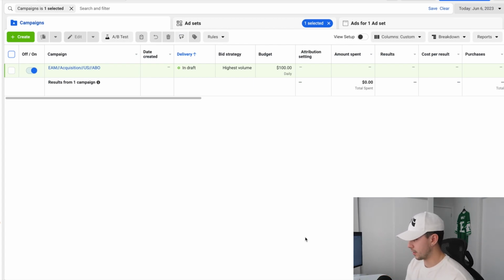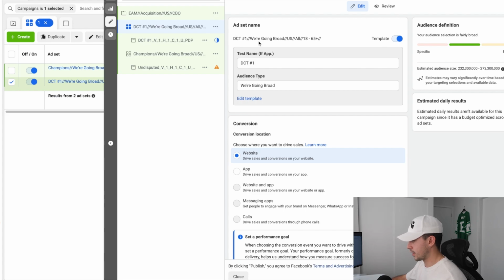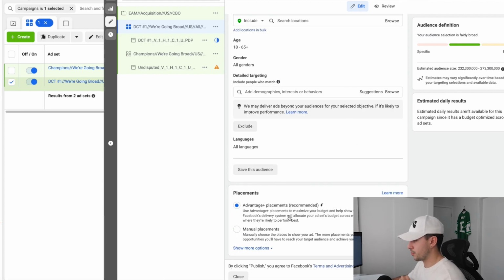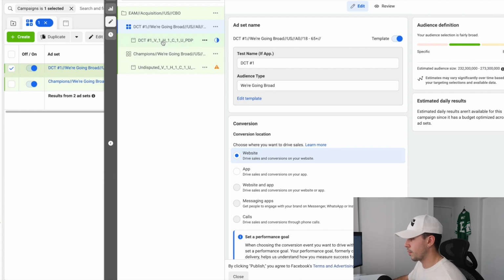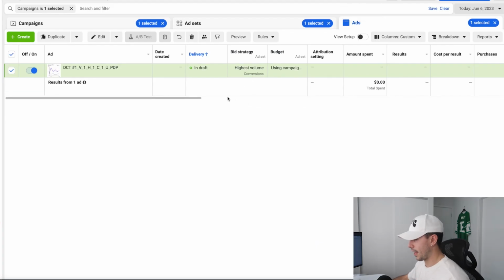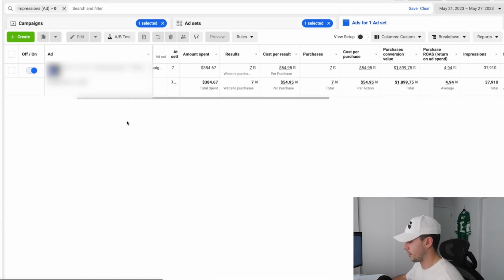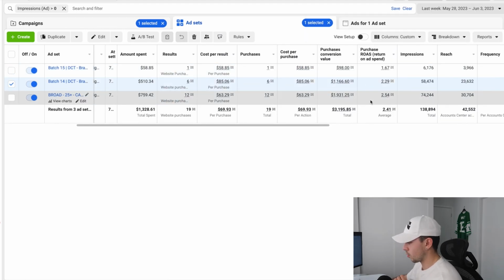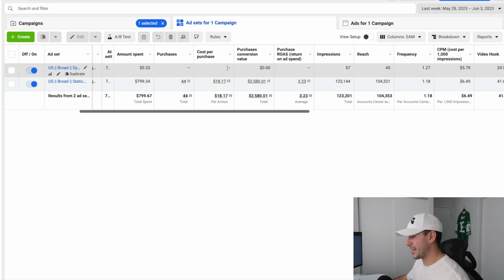Try This AI-Based Facebook Ads Strategy [2024 Tutorial]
In today's video, I explain how to enhance your Facebook ad performance by leveraging Facebook's AI. This strategy will not only help save you time but will also put an end to wasting money on ads that won't ever scale.